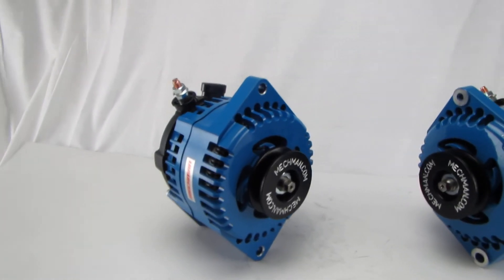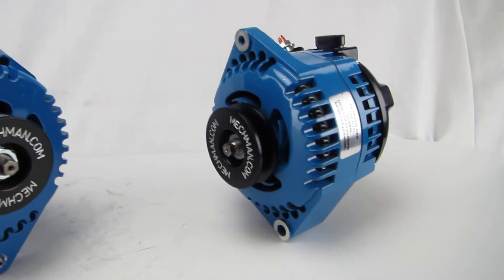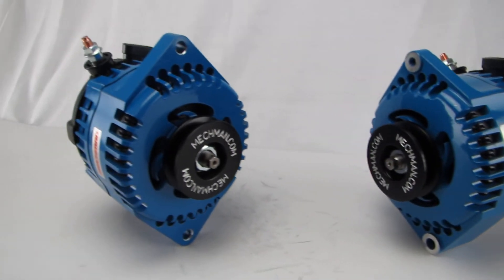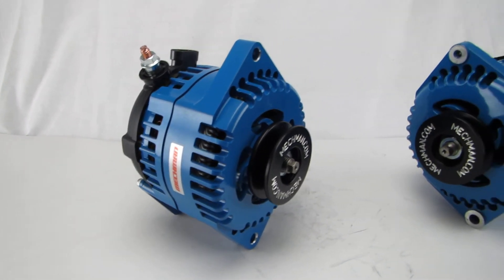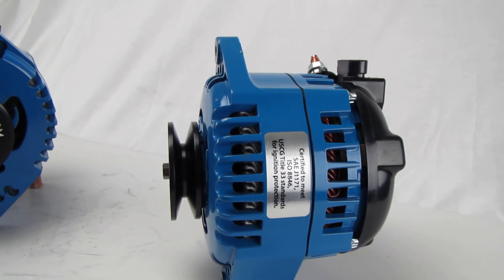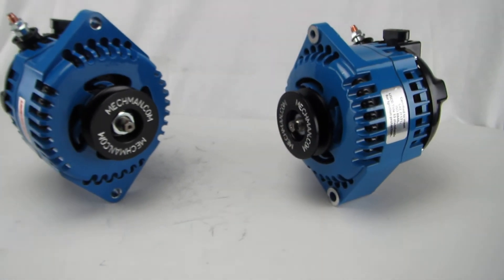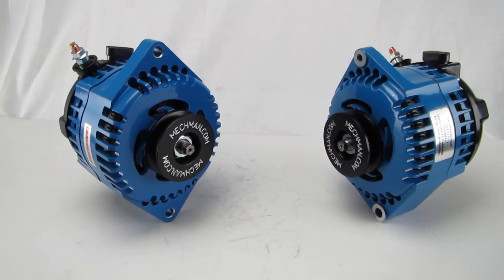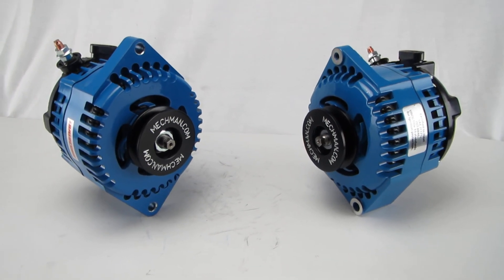Mechman Marine Approved high output Ski Wakeboard alternators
New 170 and 240 amp high output J1171 Marine certified high output one wire alternators by mechman